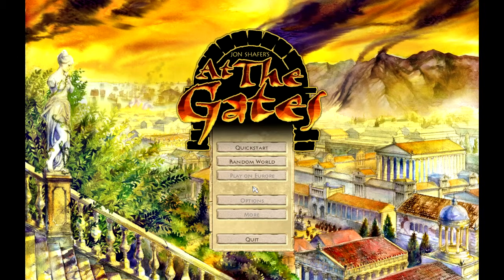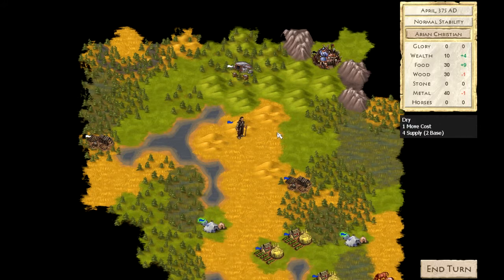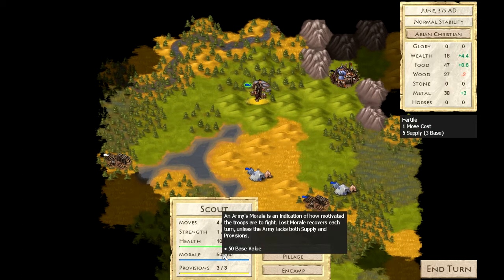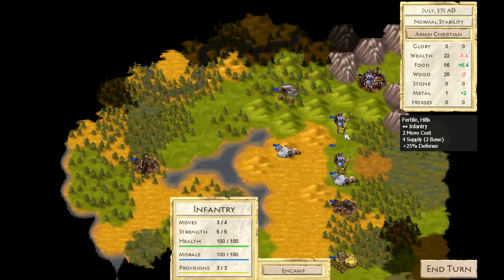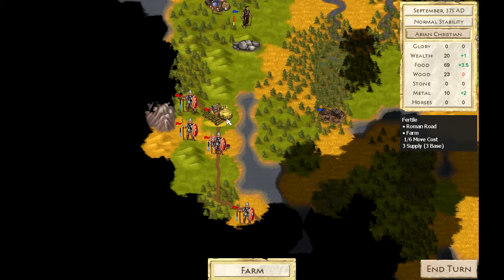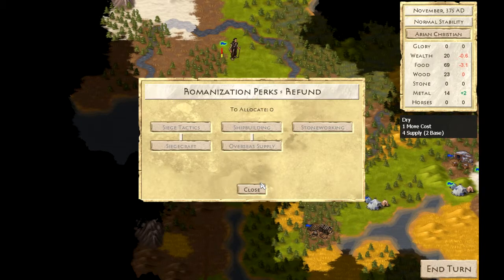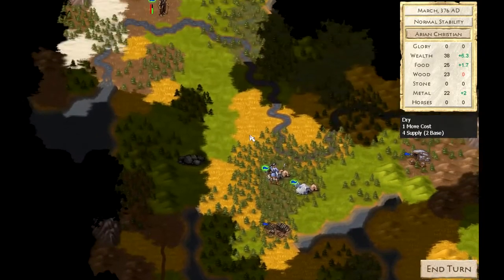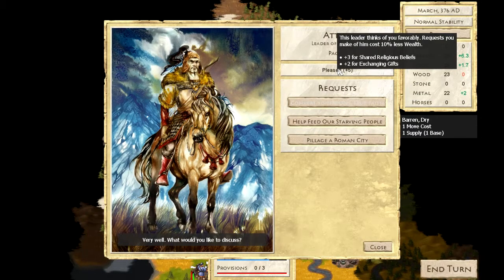Jon Shafer's At the Gates - First 15 Minutes